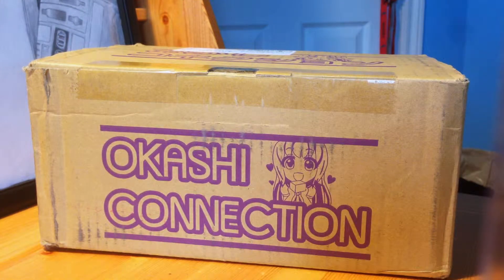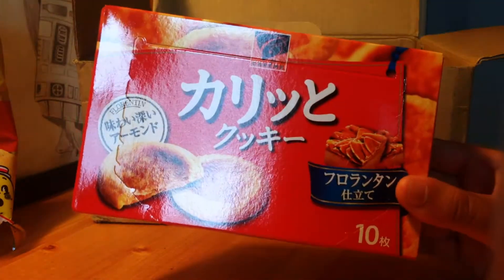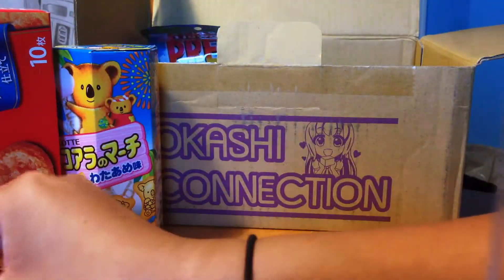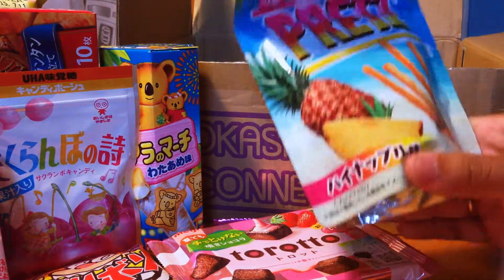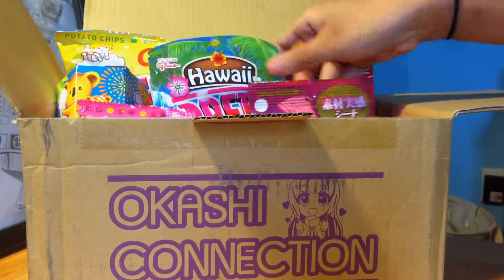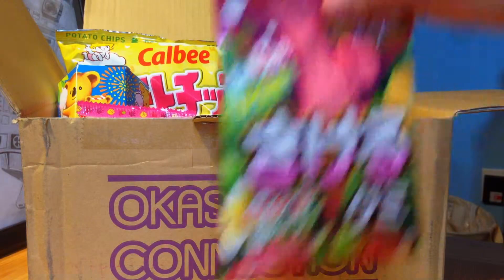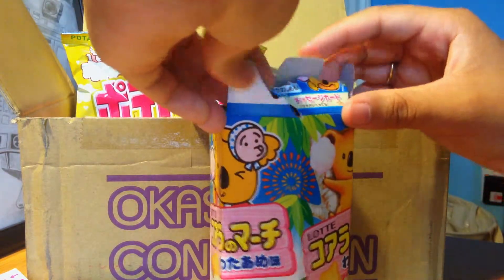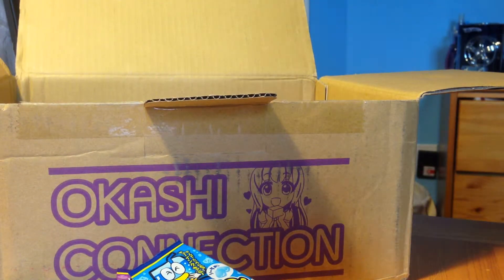Okashi Connection Subscription Box Opening + Taste Test - August 2015 Japanese Candy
This months box was awesome every item was good or better without any really weird flavours. So the cherry candies were really good and lasted a long time in your mouth and had a good flavour. I still haven't tried the noodles yet. The gummy rock candy was very sticky and had a weird texture but the flavour was good. The two small packets were like pinky finger nail size and had really good flavour and was almost like gum but dissolved in your mouth